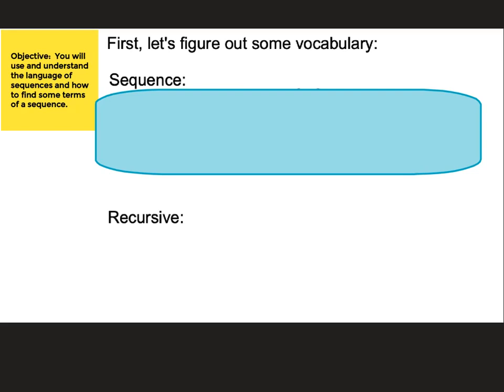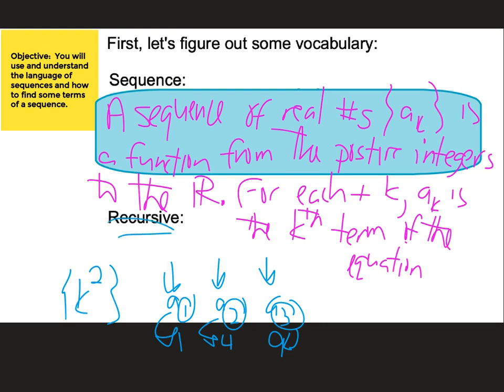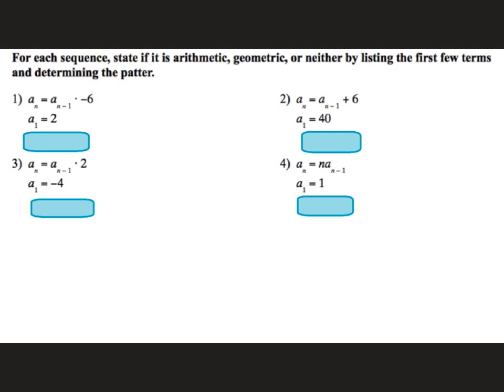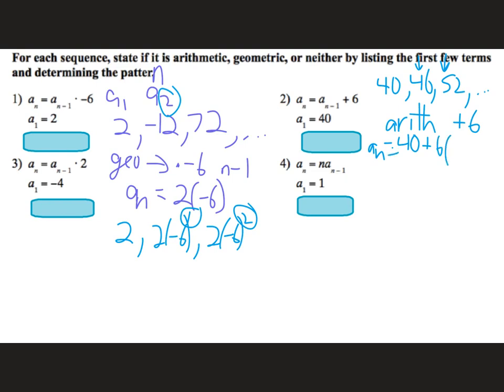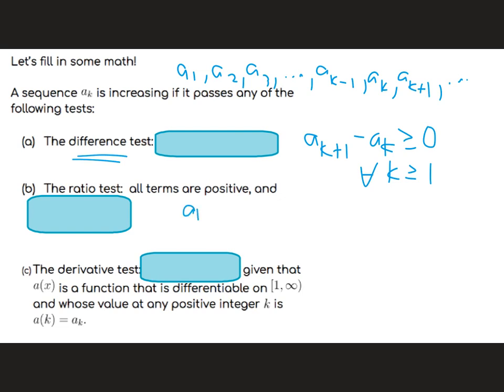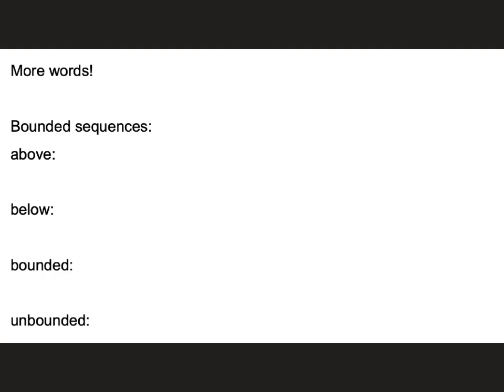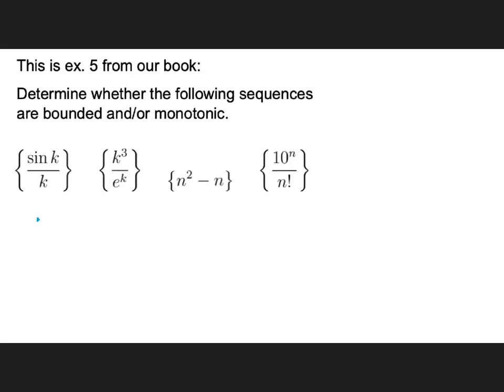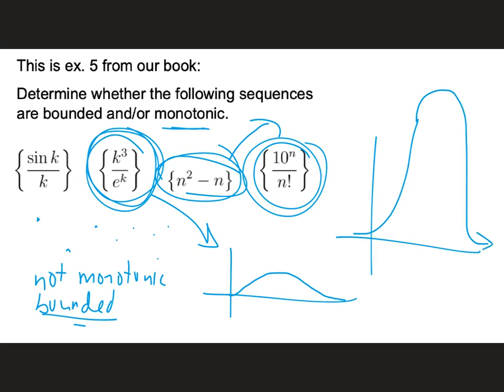BC Week 14a Sequences